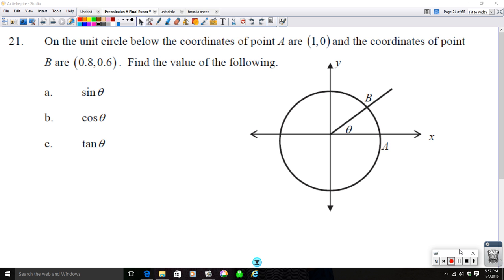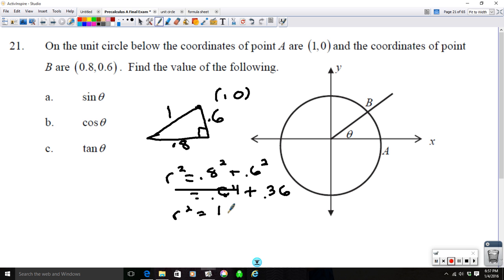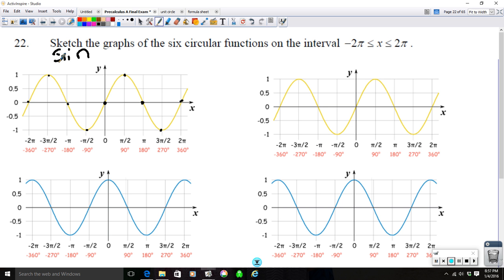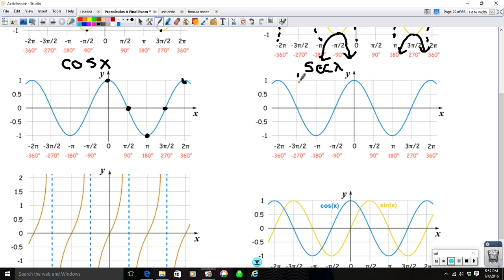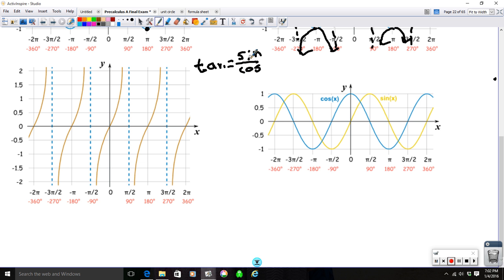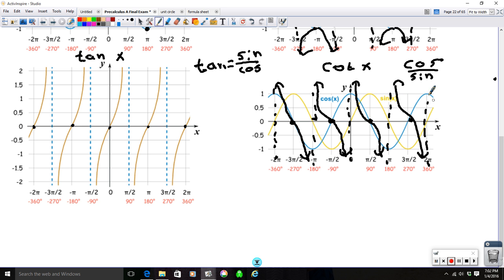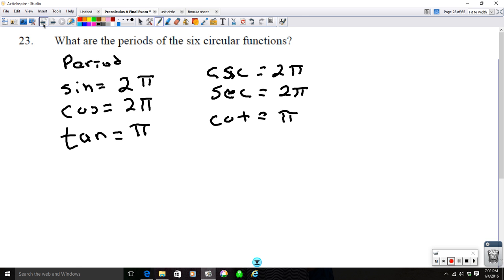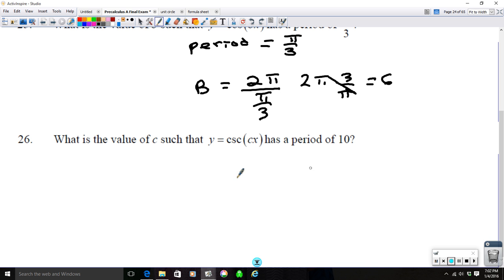21 to 26